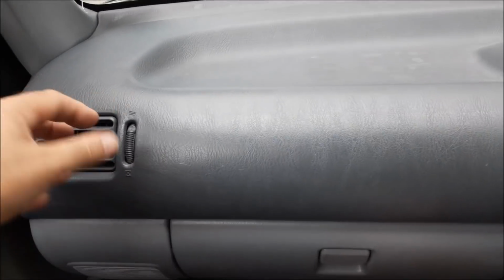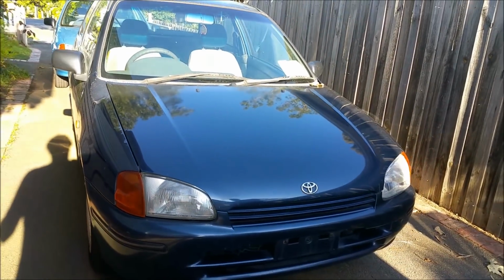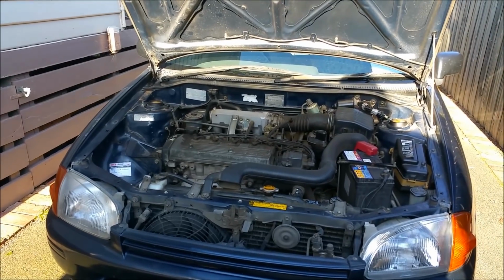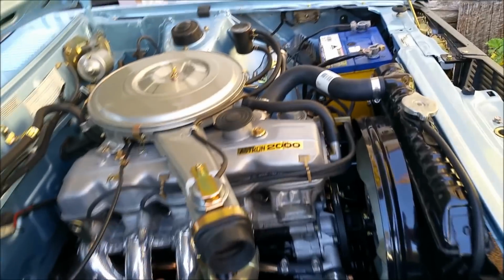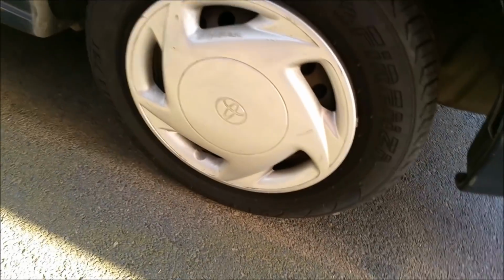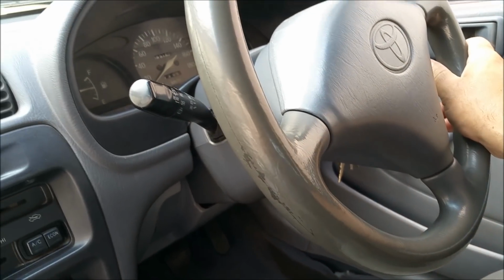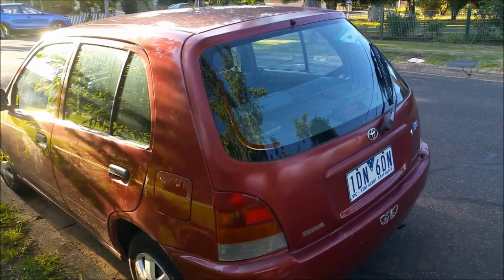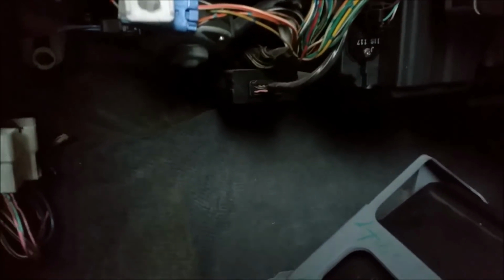NOS NewOld Starlet